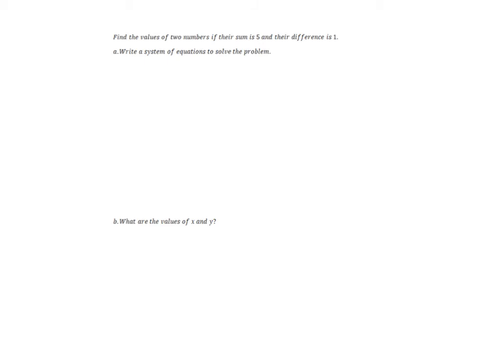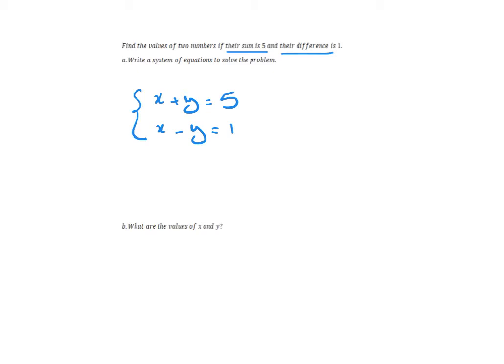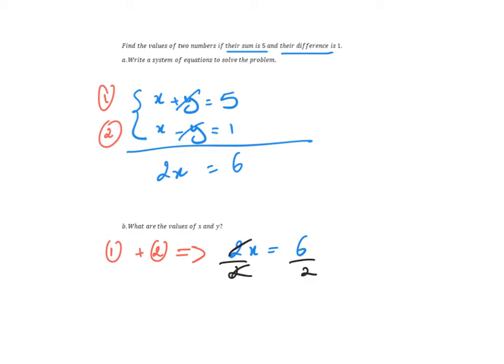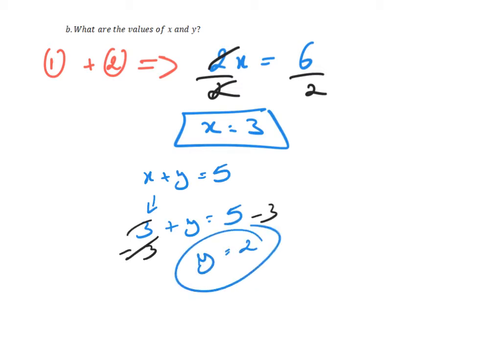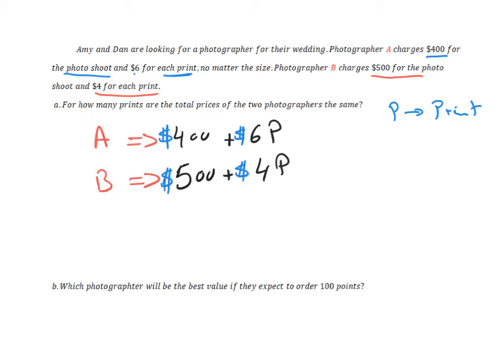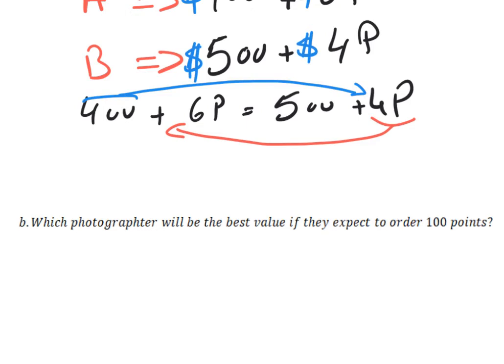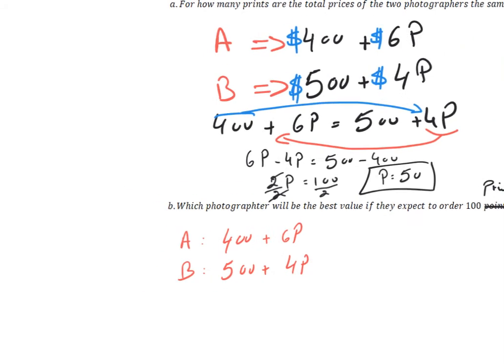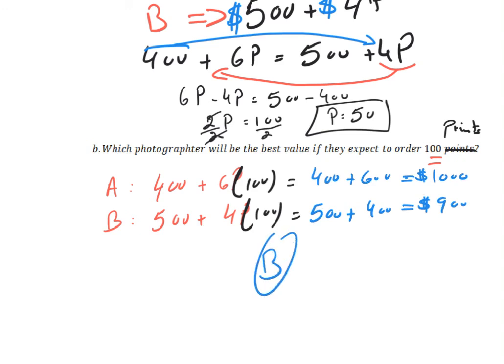Real world situations - Systems of Linear Equations-2